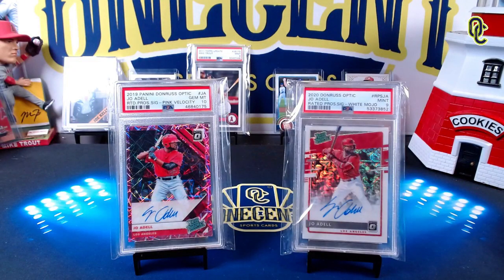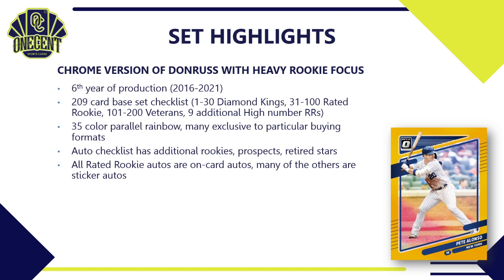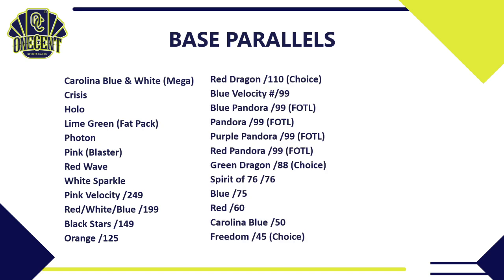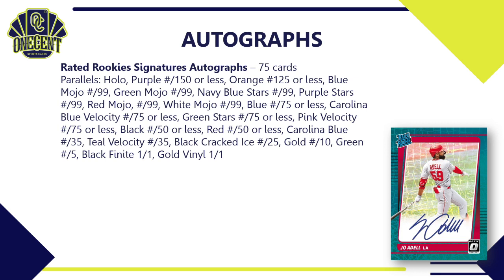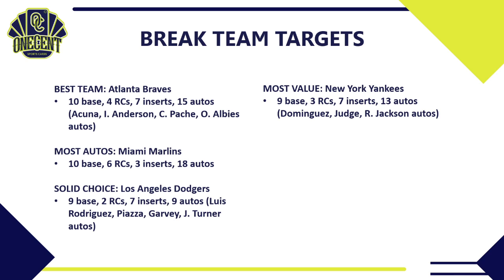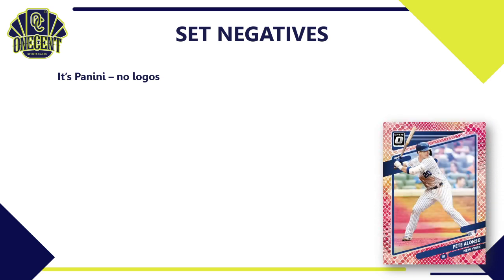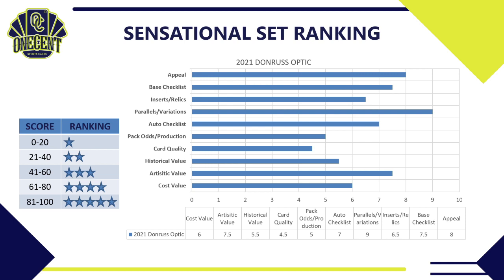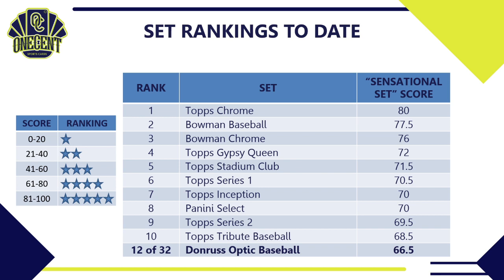2021 Donruss Optic Review & Set Guide! Should You Get It or Forget it?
It's time to review and rank the baseball card hobby's newest release, 2021 Donruss Optic Baseball.

In this definitive 2021 Donruss Optic Baseball set guide and review I will review the set design, the complete checklist, key Rated Rookie cards, prospect cards, insert cards and more. I also review the auto checklist, the entire parallel rainbow and additional surprises found throughout the 2021 Donruss Optic set.

Diving even deeper, I take a look at who should buy into the Donruss Optic Baseball set and who should stay away, dissecting the positives and the negatives of the set. I even look at the team checklists to give you helpful hints on what teams to target in PYT breaks and random team card breaks for Donruss Optic.

This will lead us to the 1 Cent "Sensational Set" Ranking. The Sensational Set Ranking is the most complete set rating system on the internet where I rank the 2021 Donruss Optic Baseball set in 10 different categories. I then tally up the overall scores in each category which gives us an overall rating score. The Sensational Set rating score compares the 2021 Donruss Optic set with past Donruss Optic sets as well as with other sets that have been releases in the 2021 baseball card season.

Also be sure to check out all of my baseball card set reviews!